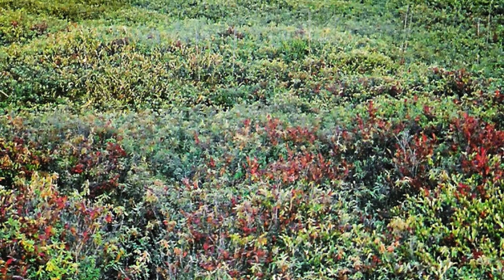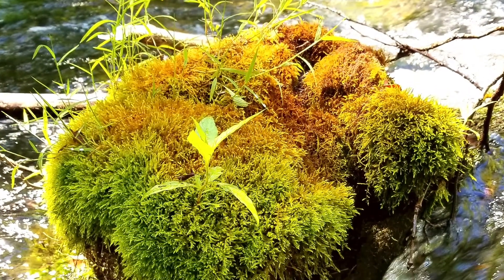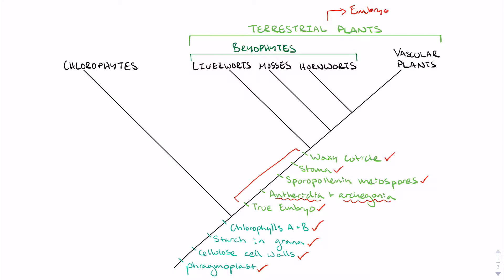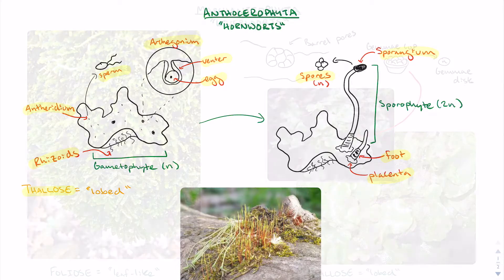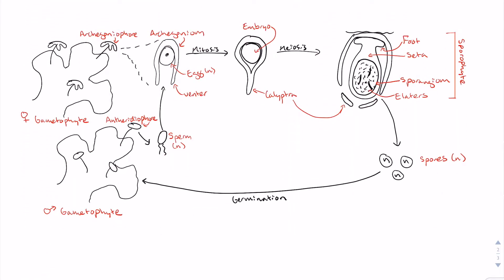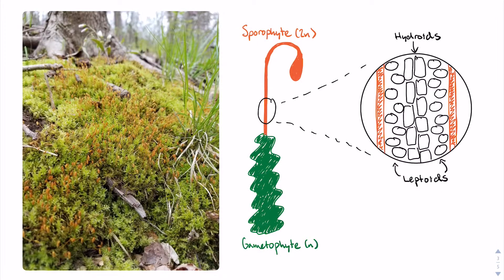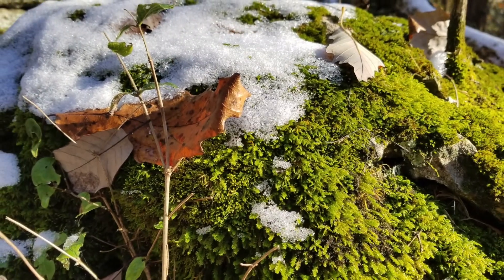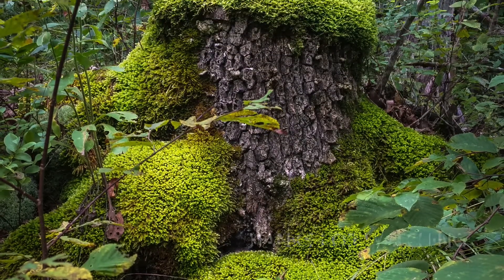Hornworts, Liverworts, and Mosses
We delve into the first terrestrial plants, the Bryophytes, and talk about evolutionary adaptations and life cycles in the Anthocerophyta, Marchantiophyta,  and Bryophyta.